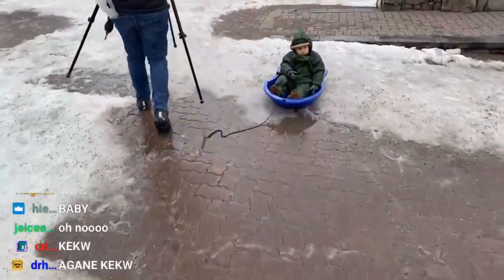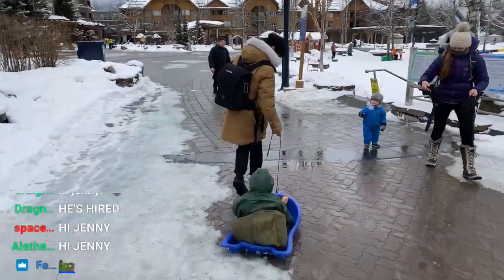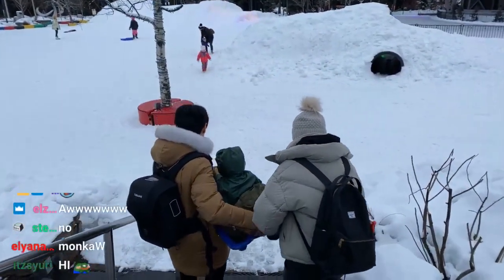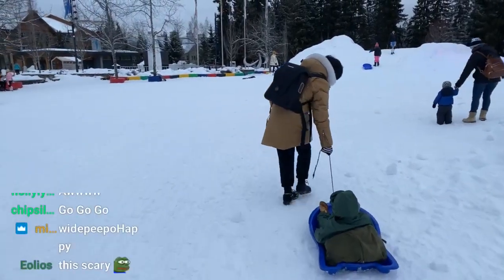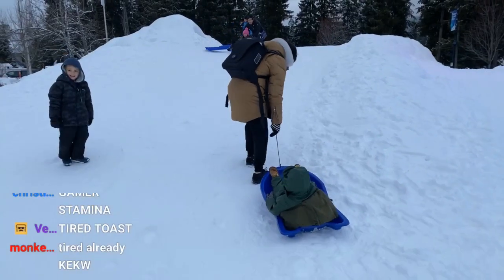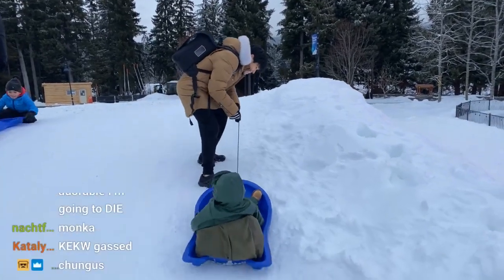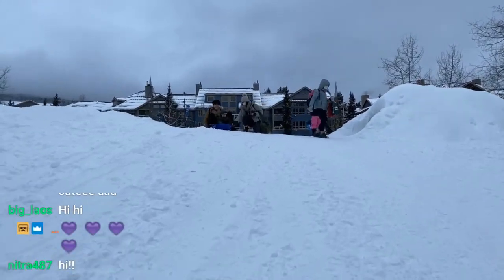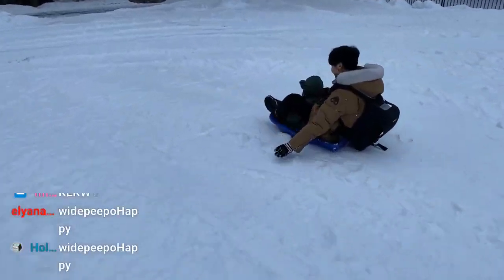Disguised Toast and his Niece goes Skiing..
Offline TV is an online social entertainment group of content creators based in California. They produce a wide range of content from prank videos to vlogs to the housemates playing games together. The group maintains a large following on their social media platforms.
Please Checkout Offline Tv and Friends official Accounts